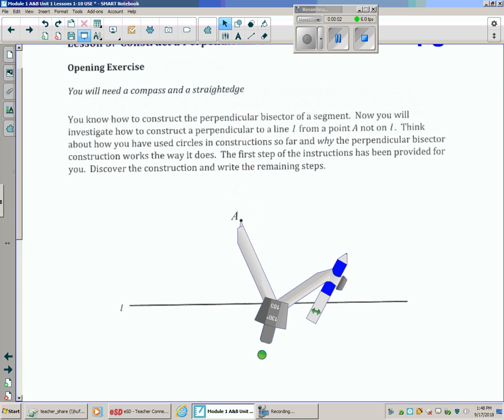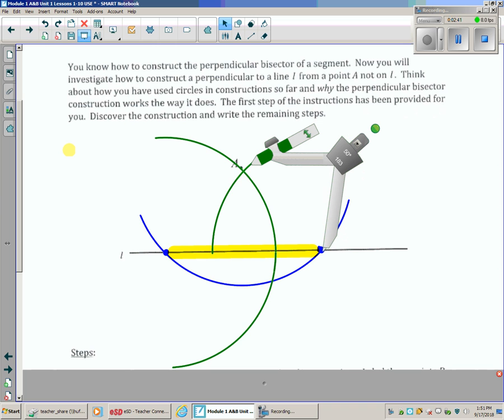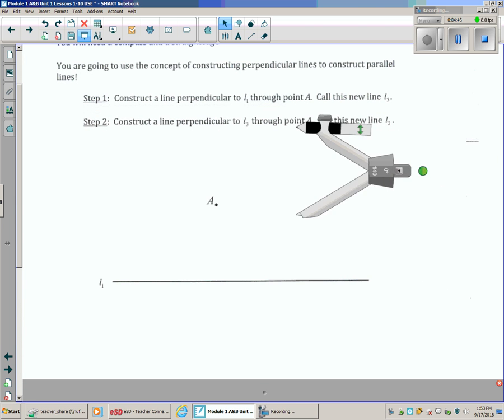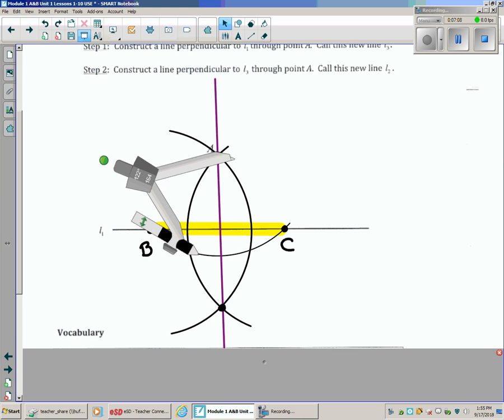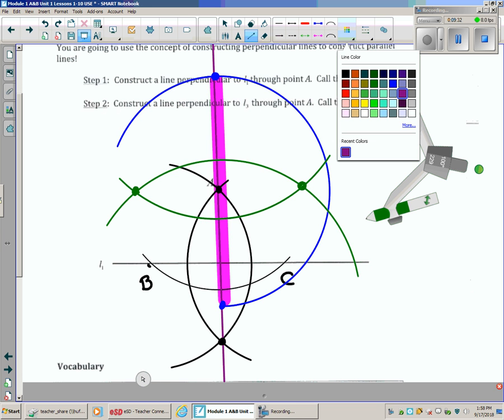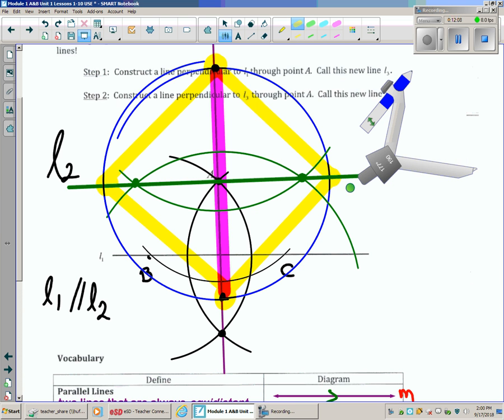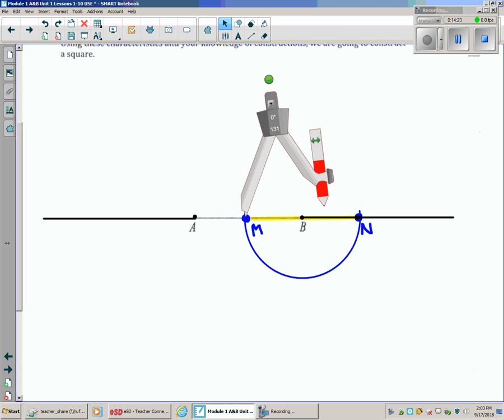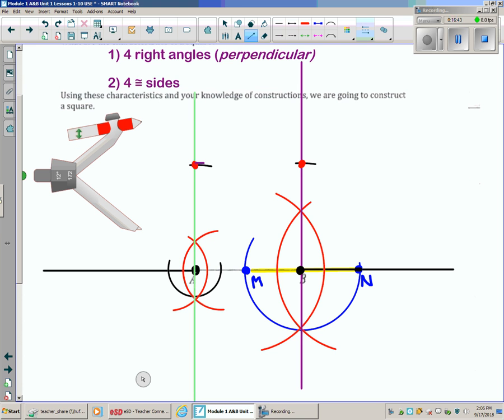Mod 1 Lesson 5